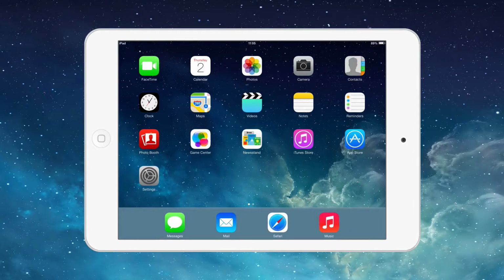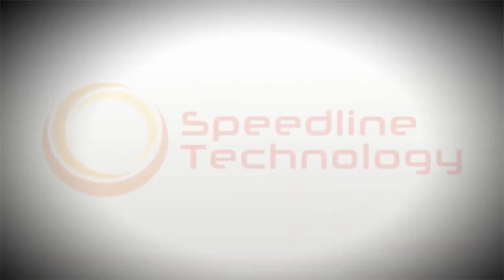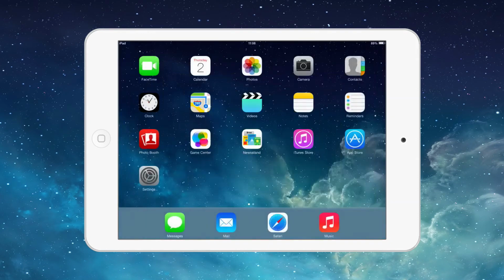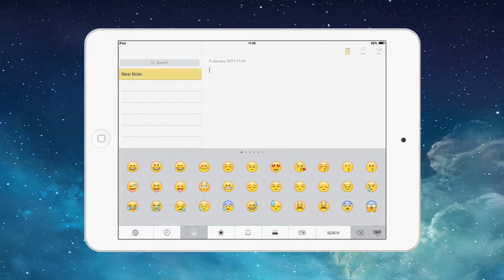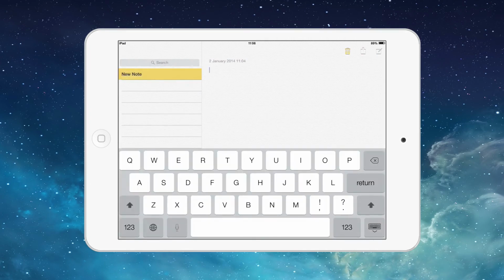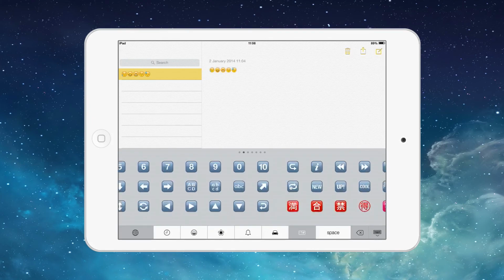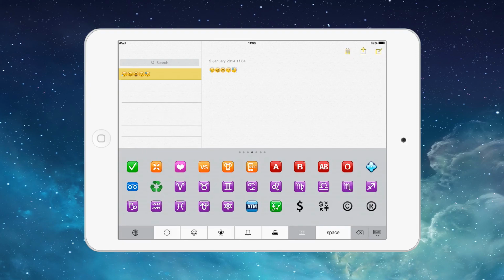How to enable the Emoji keyboard in iOS 7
This tutorial, by Zann, shows you how to enable the Emoji keyboard in iOS 7.

ZANN

SOCIAL

EQUIPMENT

Canon EOS 550D/t2i
Philips ESee CAM295
Velbon CX-480 Tripod
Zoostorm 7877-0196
Behringer XM8500
Blue Icicle
Lifecam HD-3000
Lloytron L961BK
LEGAL

SpeedlineTechTV is partnered with Creator X Network; a sub-network of Fullscreen Inc.

All videos are owned by Speedline Technology. If our videos are copied, a claim will be filed to YouTube. All rights are reserved.